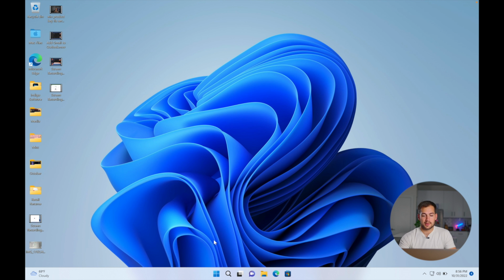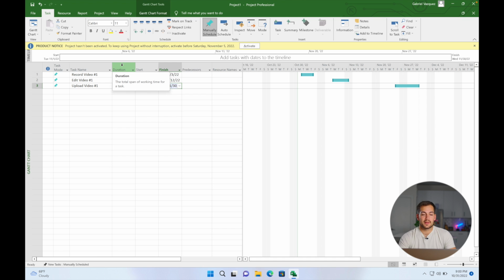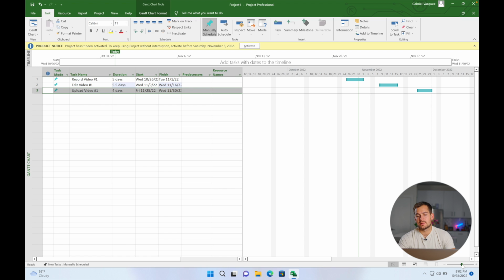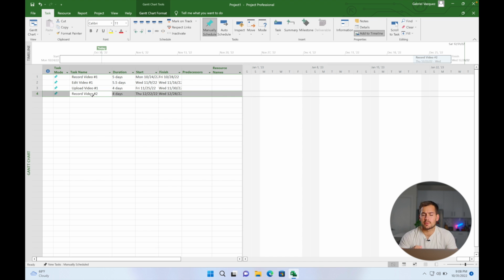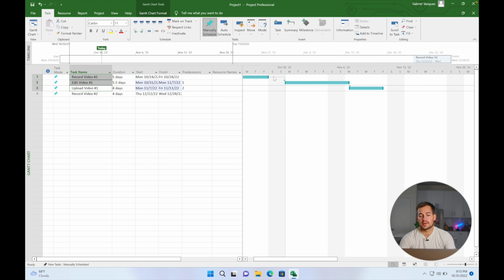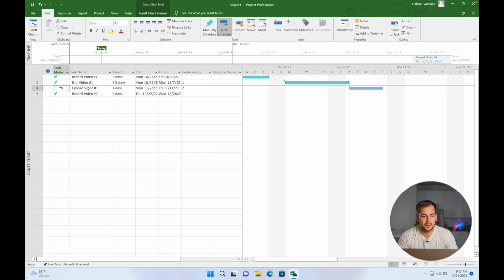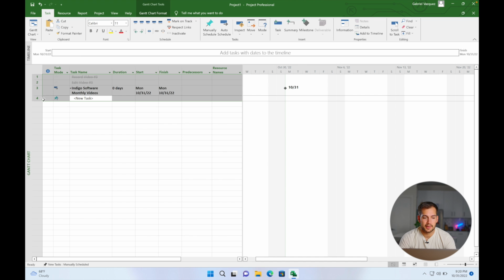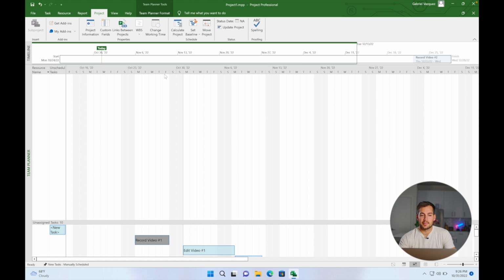[2022] Microsoft Project Tutorial for Beginners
Hi! Welcome back to the Indigo Software Youtube Channel. In this video we walk you through a beginners guide to Microsoft Project. We touch on a lot of the basics, but don't go into too much detail.

Did we miss anything? Drop it in the comments below to help out the community!

00:00 Introduction
00:35 Built-in Screen Recorder/Video Editor
01:01 File Explorer Tabs & Quick Access
01:33 Start Menu Customization
01:56 Snap Layout Improvements
02:32 Focus Sessions
03:15 Smart App Controls
03:35 Widget Customization